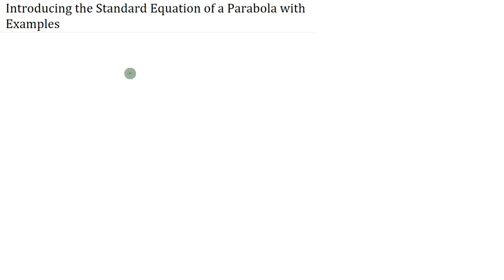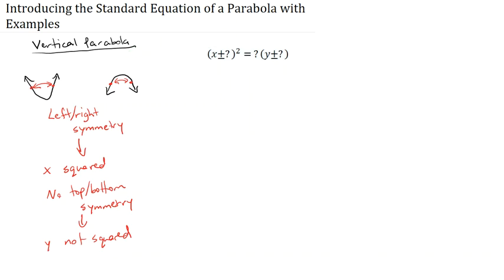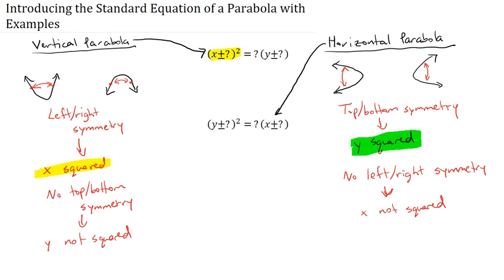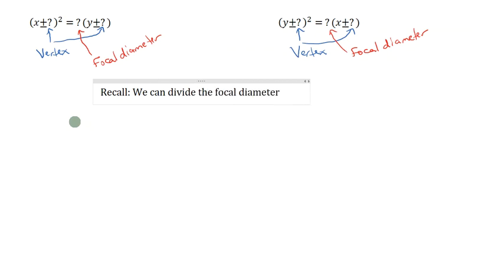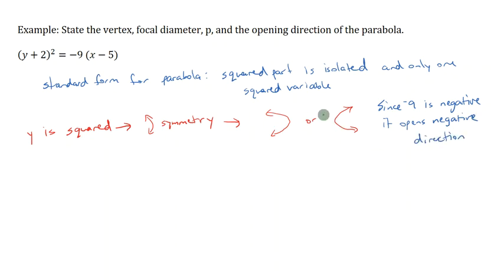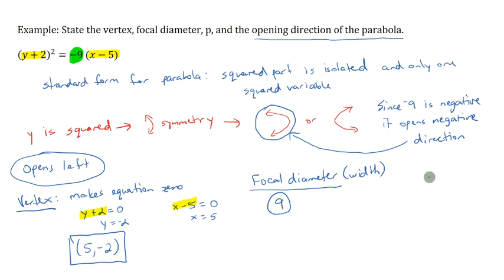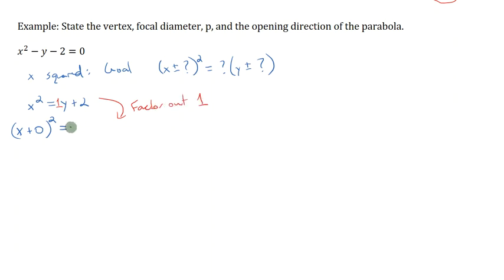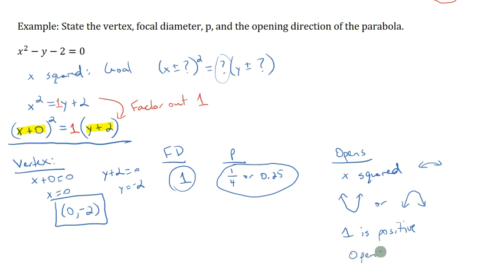Introducing the Standard Equation of a Parabola with Examples